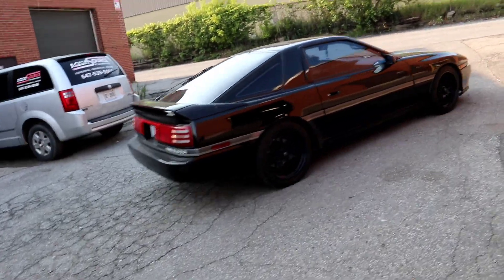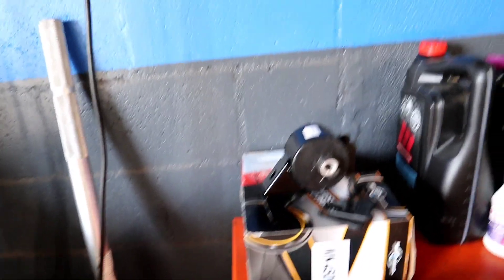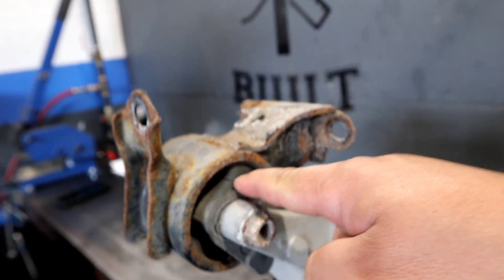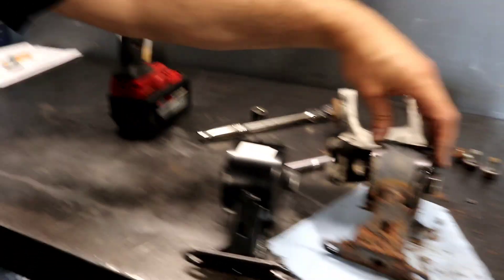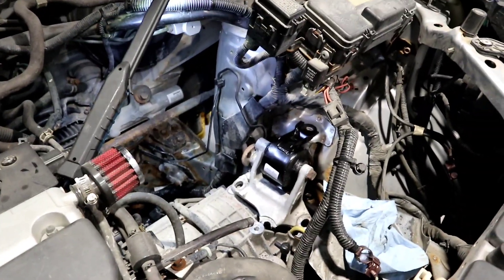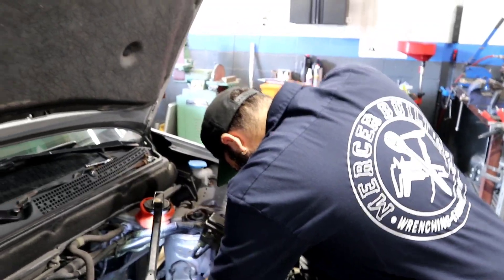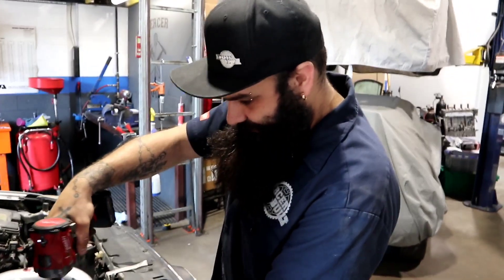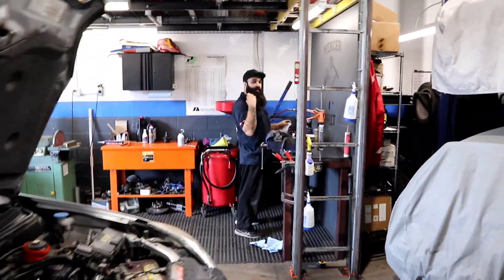Custom Auto CRV Transmission Mount!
PAUL4DR

⬇️AMAZON PARTS⬇️

Advertising program designed to provide means for sites to earn advertising fees by advertising and linking to Amazon.com